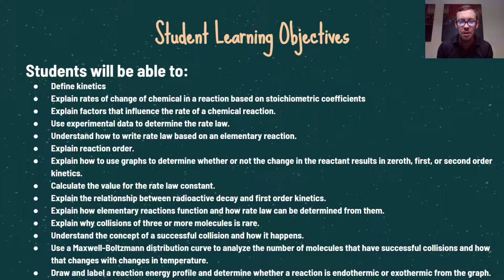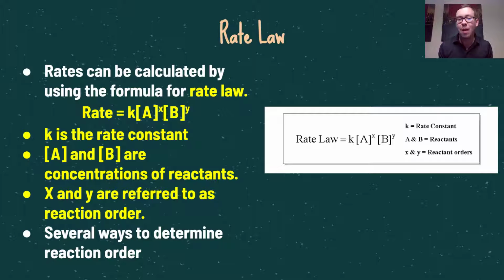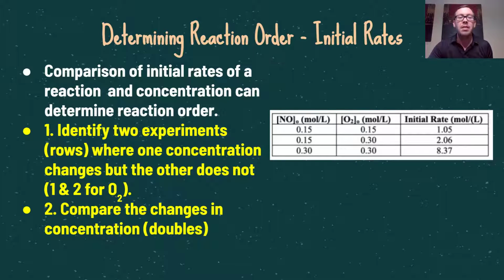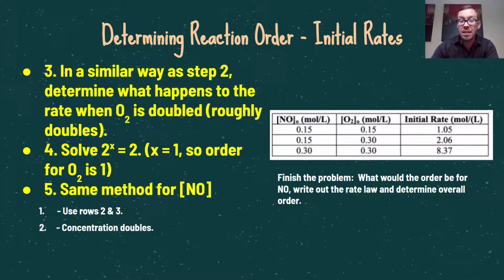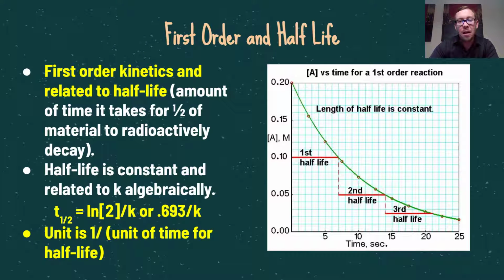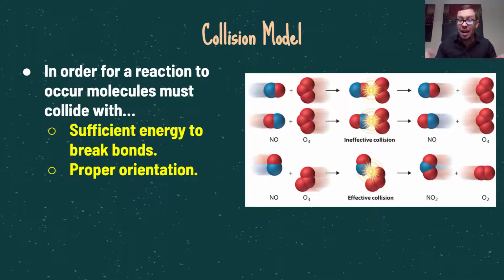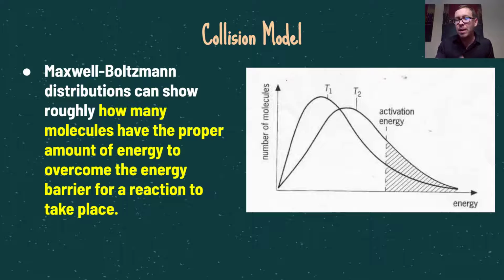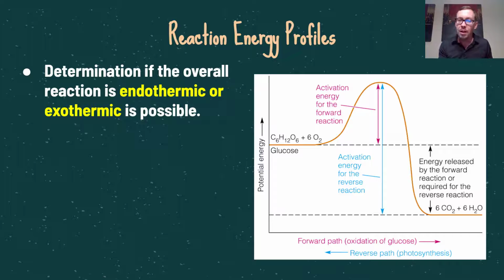AP Chemistry: Video 5-1: Reaction Rates and Rate Law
This video discusses the concepts of reaction rate, calculations of rate law, collision theory, evaluations of rate law data and graphs, half-life, Maxwell Boltzmann distributions, energy diagrams, and much more!